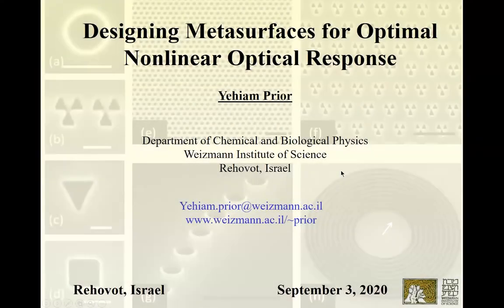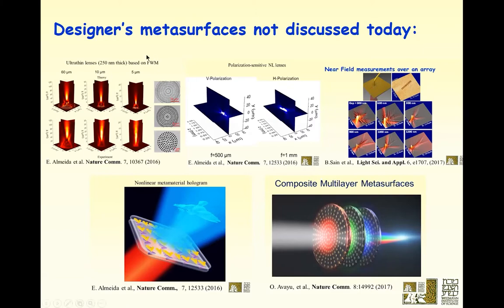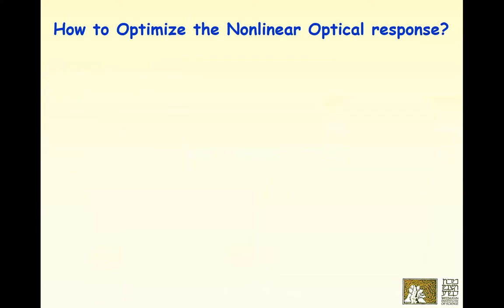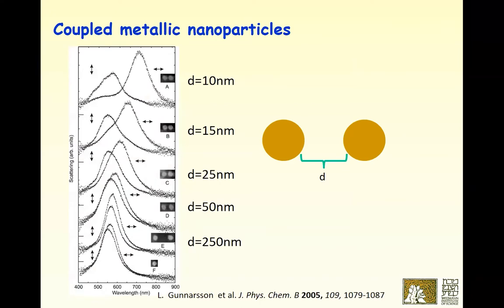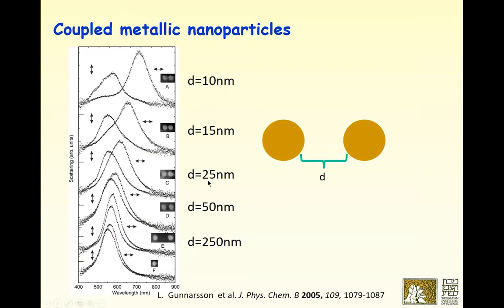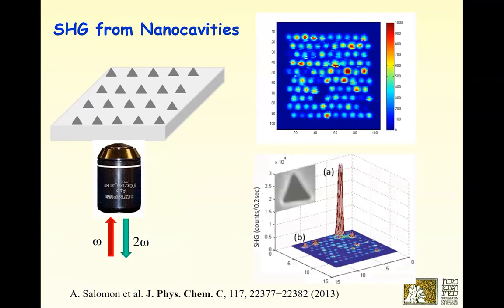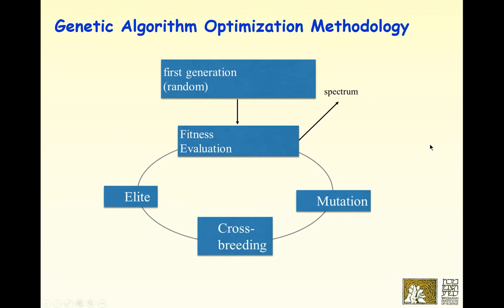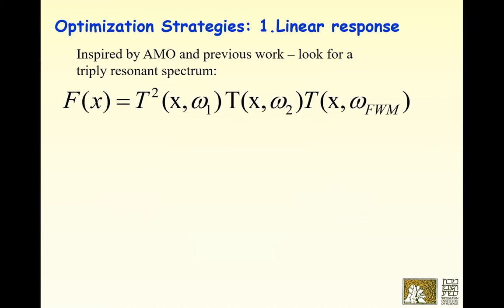12 Yehiam Prior - Designing Metasurfaces for Optimal Nonlinear Optical Response